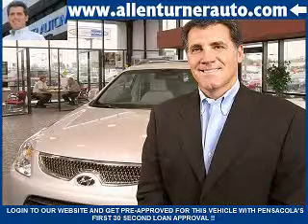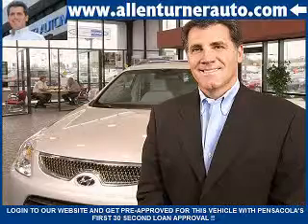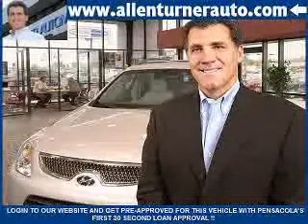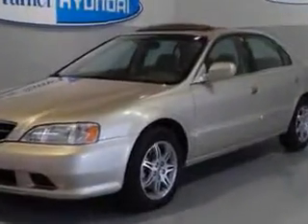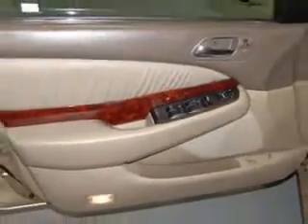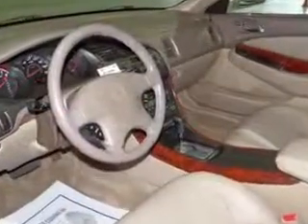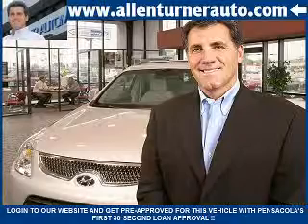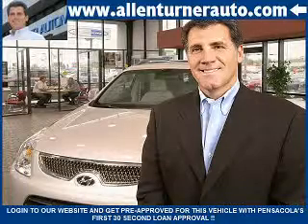Acura TL, Allen Turner Hyundai- Pensacola, FL 32505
Acura TL, Allen Turner Hyundai you will love this Naples Gold Metallic 2001 Acura TL, equipped with a 6 Cyl. engine and an automatic transmission with only 111,691 miles. enjoy an impressive 29 miles to the gallon on this great car with features like on steering wheel audio and cruise controls, xenon headlights, rear bench seat, power driver and passenger seating, heated seats, heated outside mirrors, power sunroof, leather upholstery, and much more. Enjoy the drive and have peace of mind in this 2001 Acura TL. see us at Allen Turner Hyundai today!

miles- 111,691

vin- 19UUA566X1A026898

6000 Pensacola Blvd.